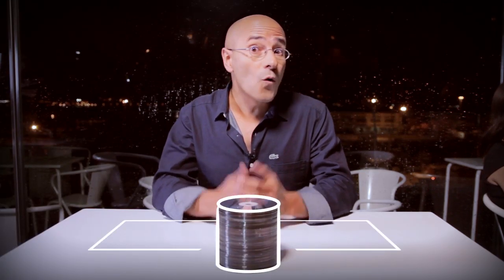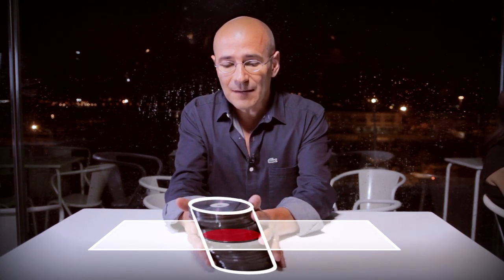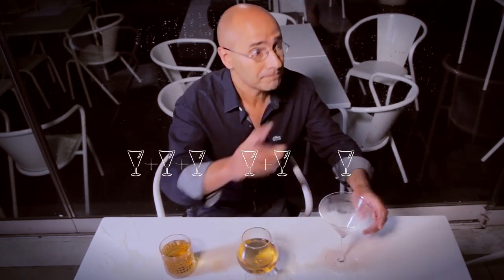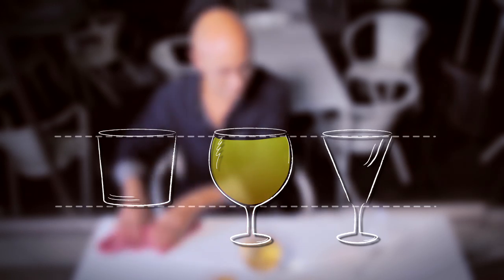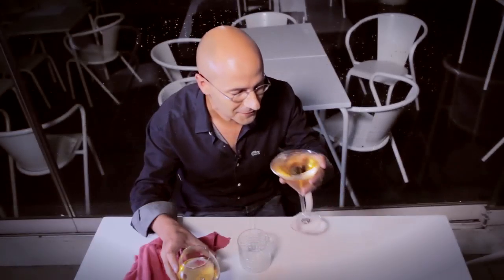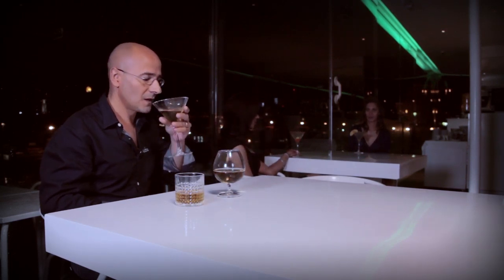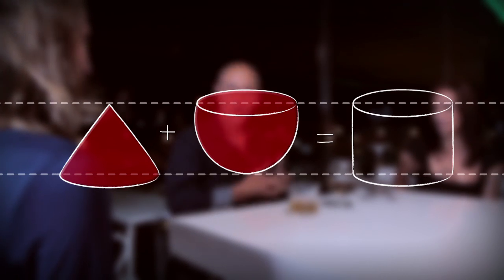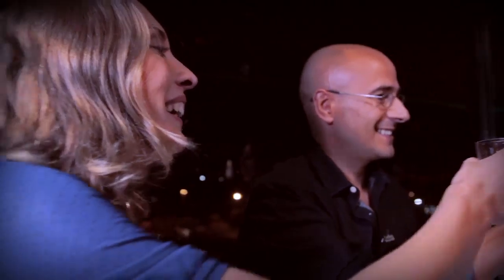This is Mathematics Episode 07 - Cavalieri's principle